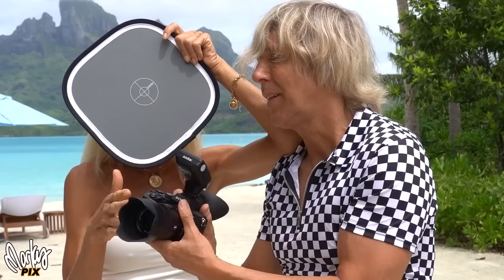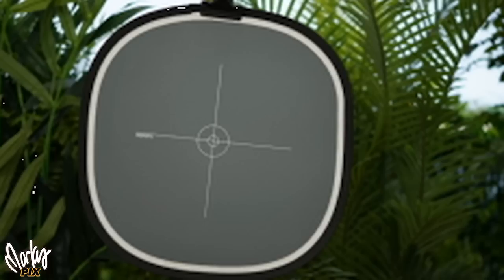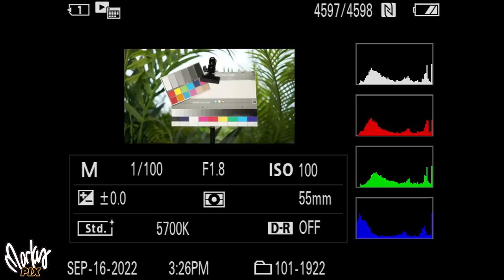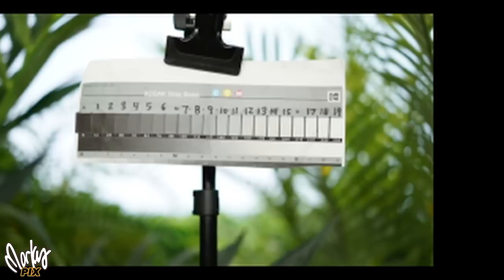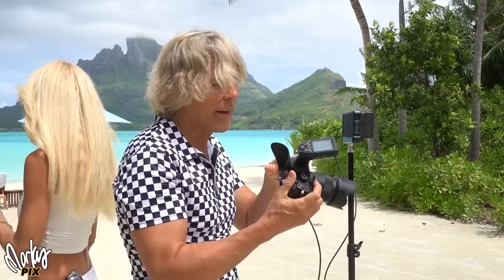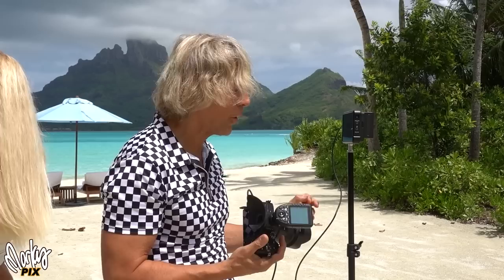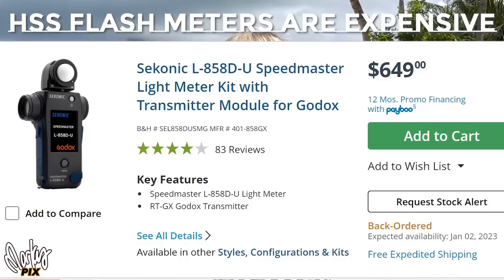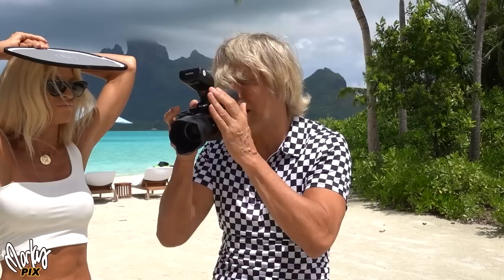Get Proper Flash Exposures in Bright Sunlight (NOT Histogram!)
WHAT YOU SEE IN THE VIEWFINDER MAY NOT BE ACCURATE EXPOSURE! But it's not the camera's fault. It's your EYES! Your eyes are constantly adjusting in bright sunlight, so when you look into something dark like a viewfinder, what you see will seem darker than it is... which could lead to a whole camera full of over exposed images when you are done. How can you prevent this? Here are some ideas and tips.